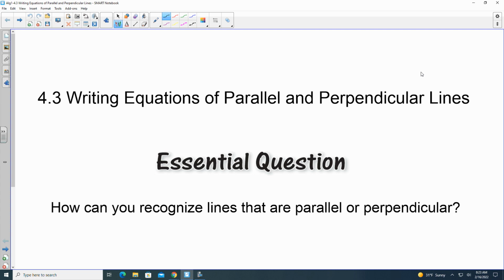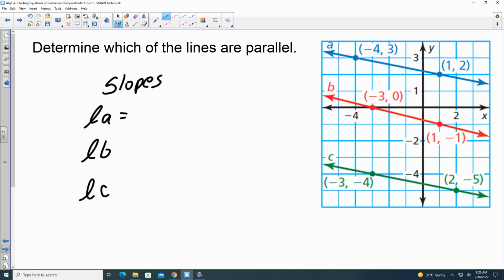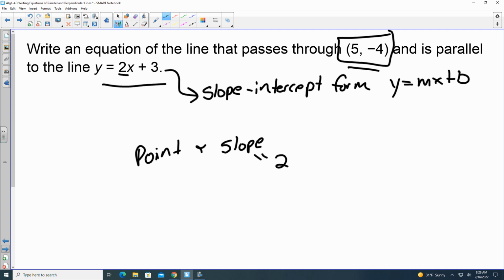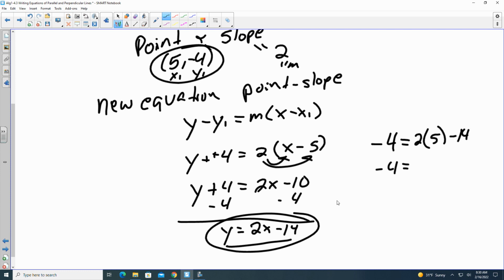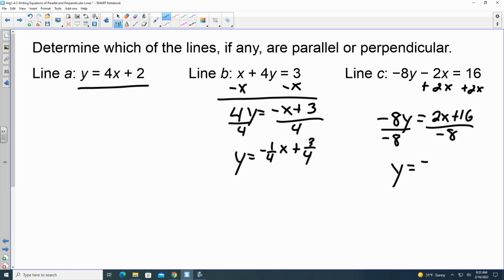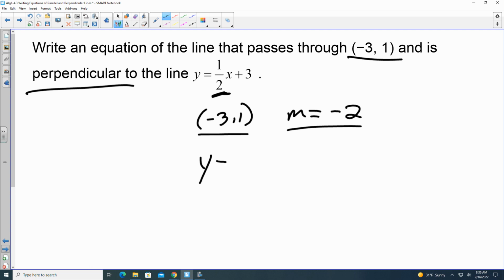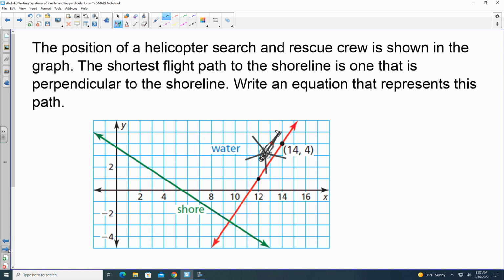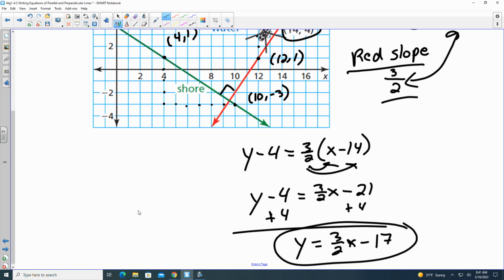4.3 Writing Equations of Parallel and Perpendicular Lines